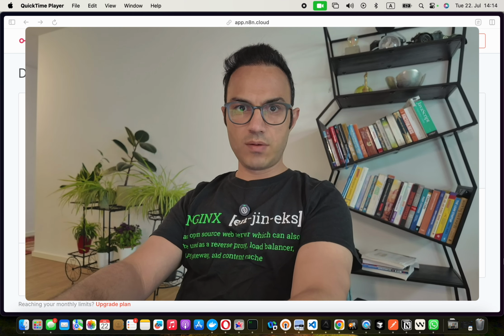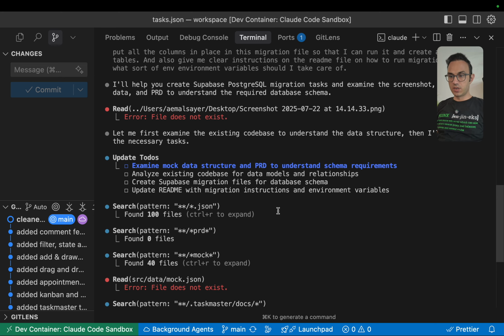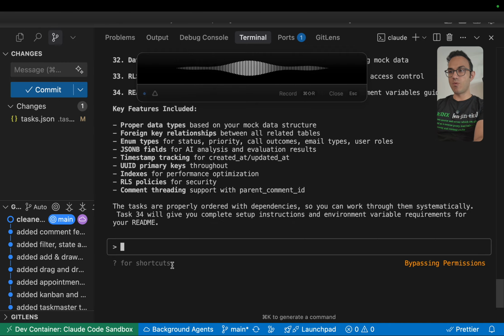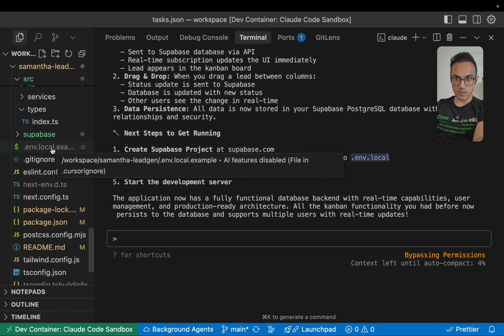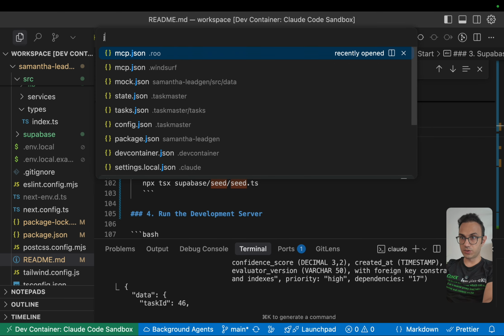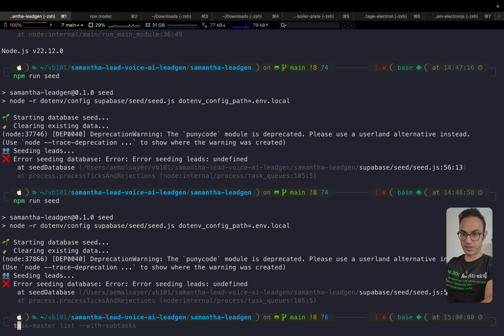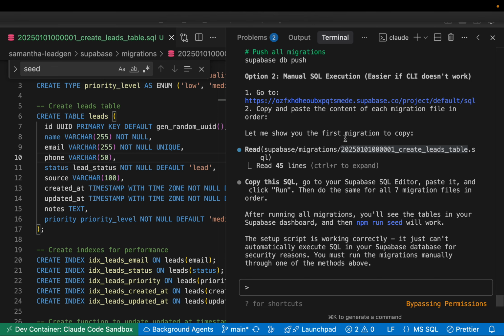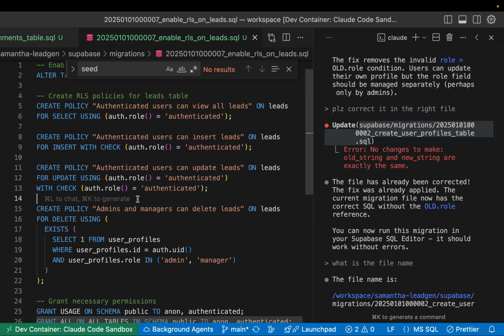Lecture 54 | n8n & Vibe Coding Crash Course | n8n, ElevenLabs, Claude Code, Next.js, Supabase